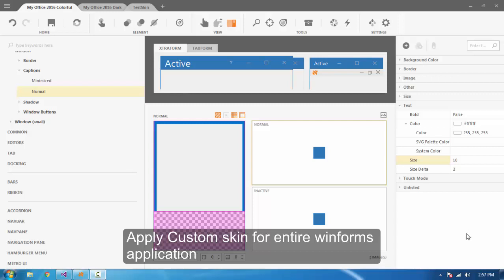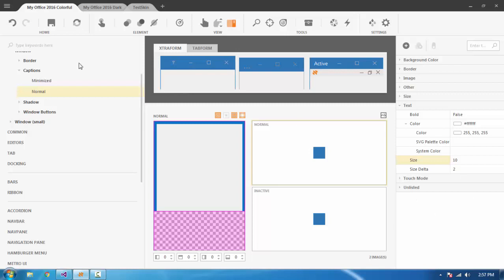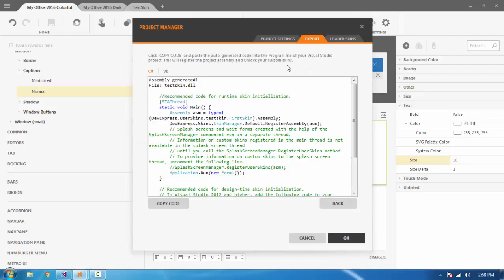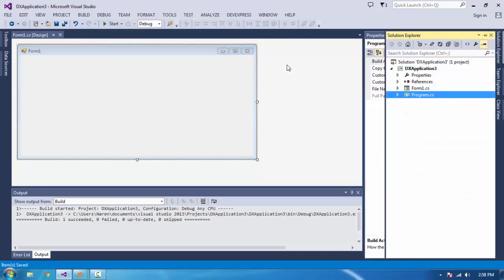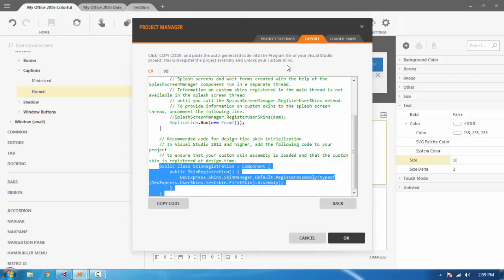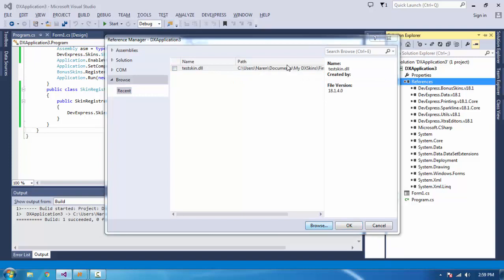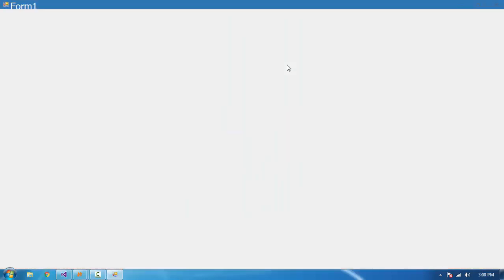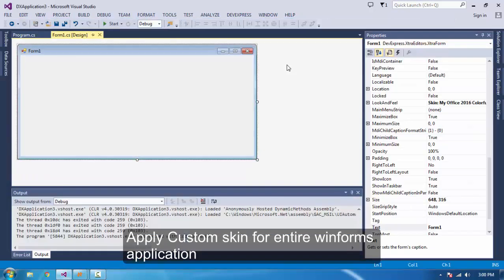Apply Custom skin for entire winforms application Part 7